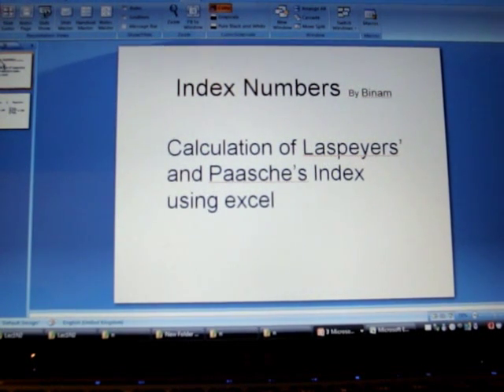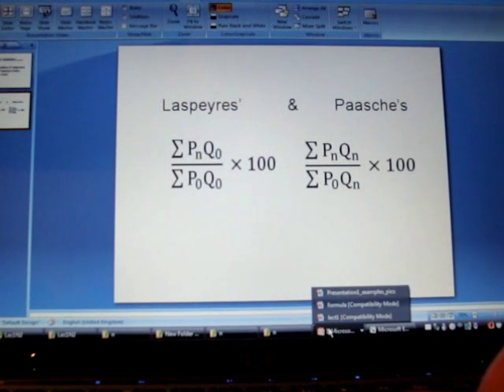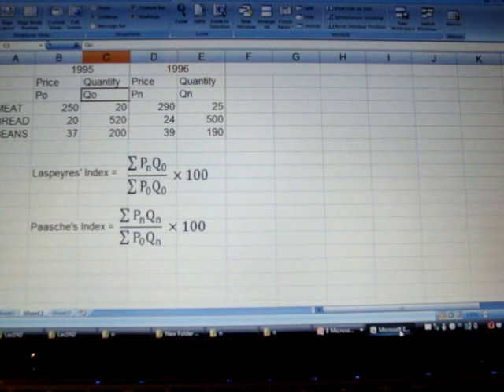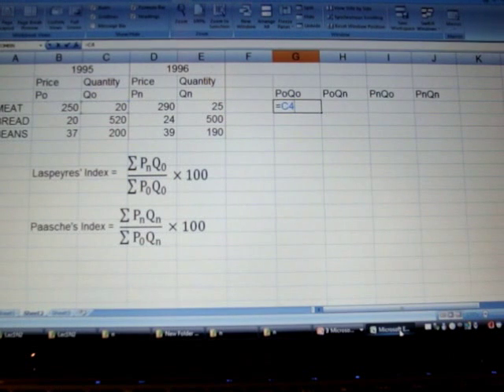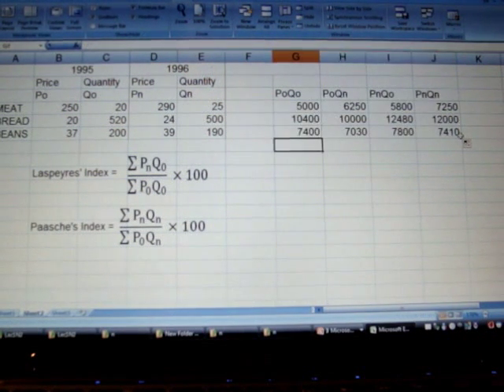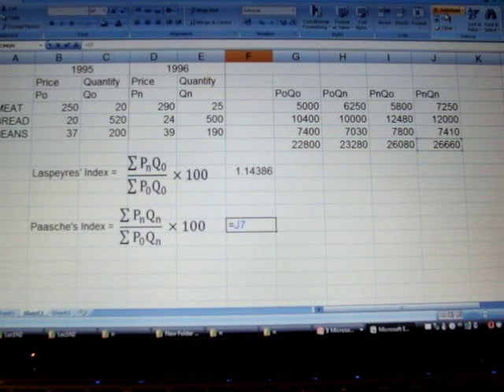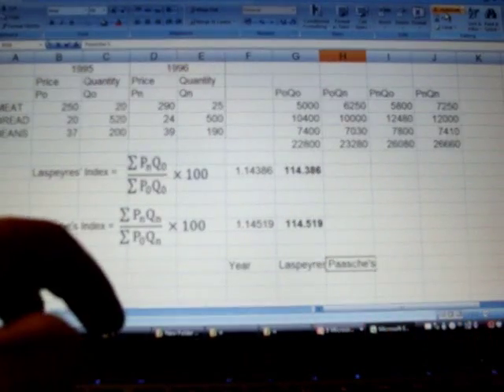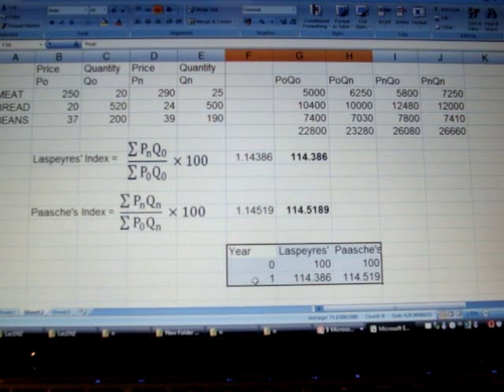Price Index 3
Index Numbers